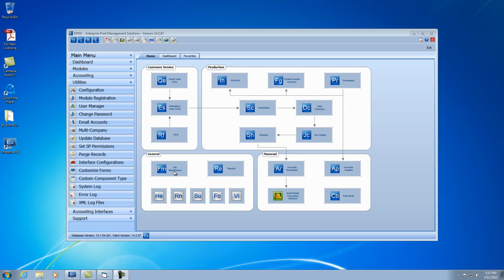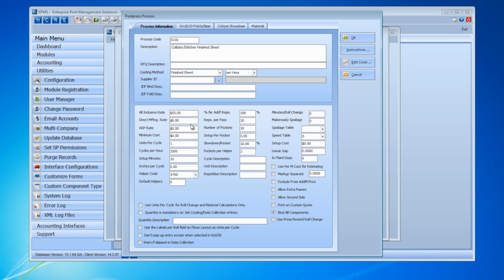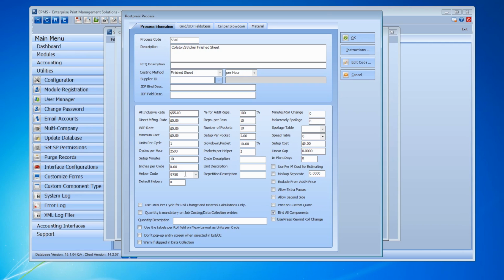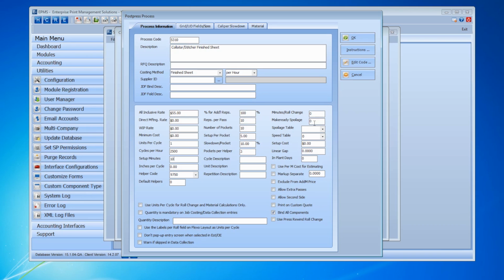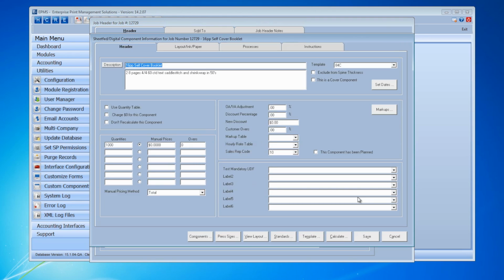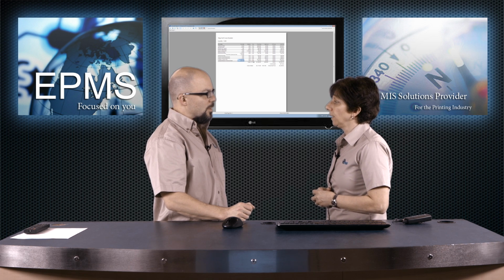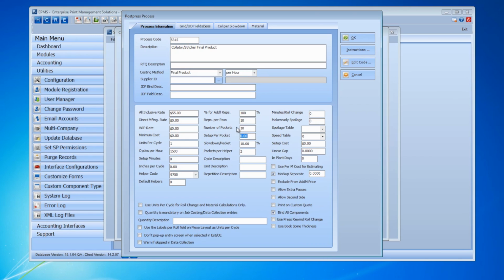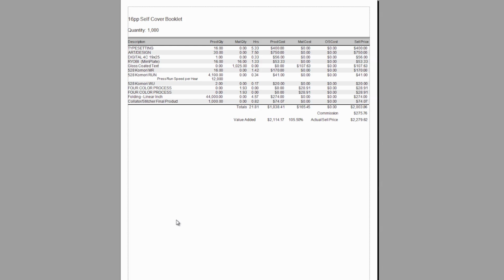EPMS Tech Talk - Setting Up Collating and Stitching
This video will review options for setting up a postpress process for collating/stitching. This video was presented by Joanne LaFlamme and Chris Costa, and produced by Barking Dog Productions®.